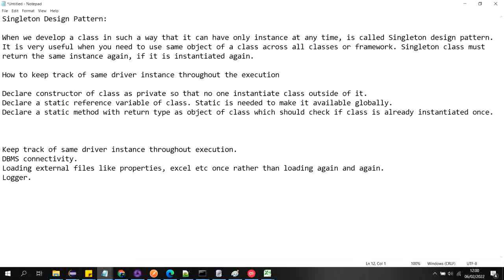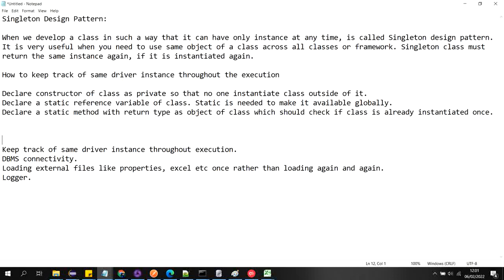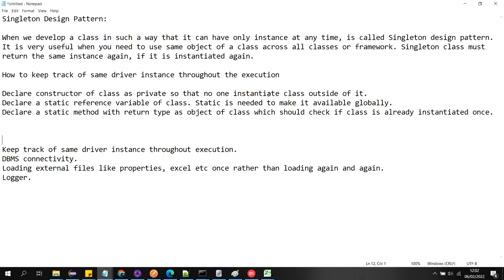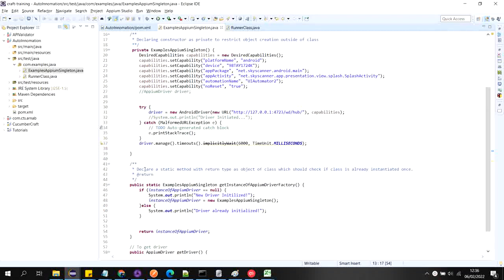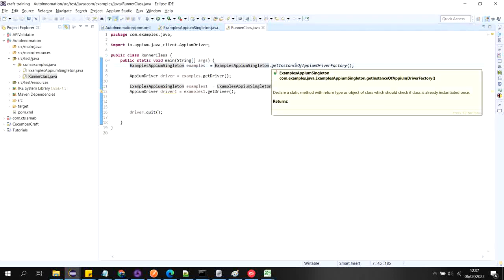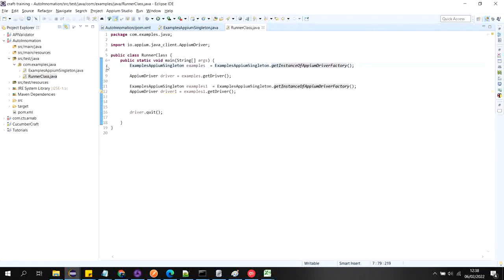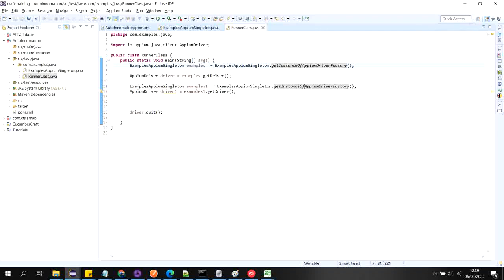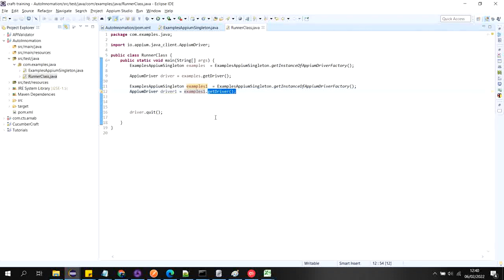Singleton Design Pattern for Mobile Test Automation | Selenium | Appium | Android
This video is about How to keep track of same driver(Selenium & Appium) instance throughout the execution. During framework development, users have to design the framework such like that if a single driver instance can be used through out the execution. Means if the driver is already instantiated it will use the same driver.

In this video, I have implemented the singleton design pattern using Appium driver, if anyone want same thing using selenium webdriver, please comment on this video.